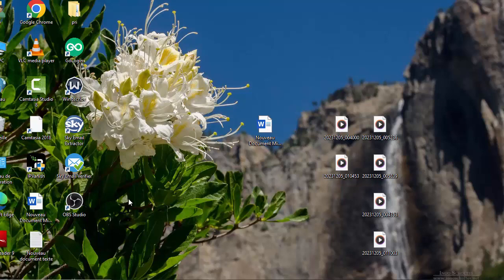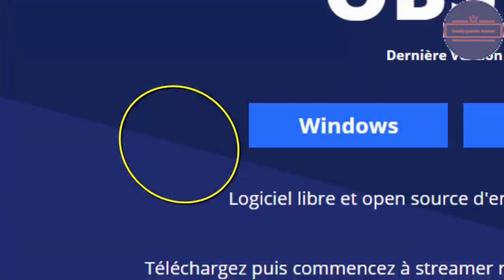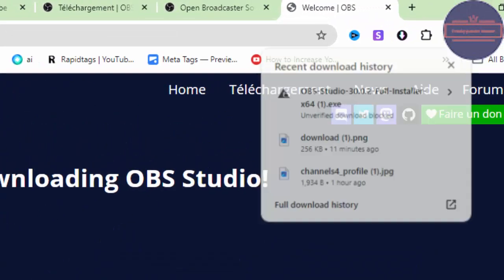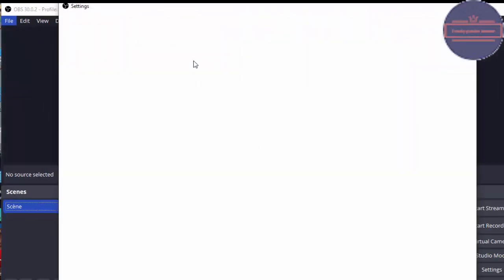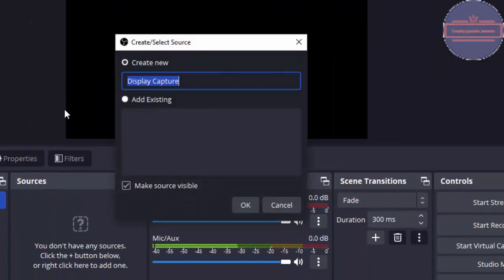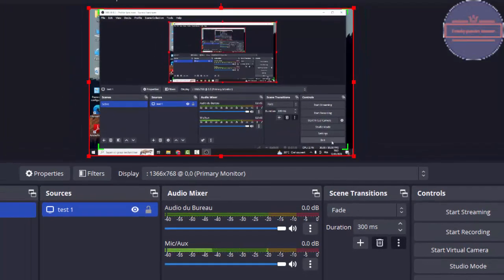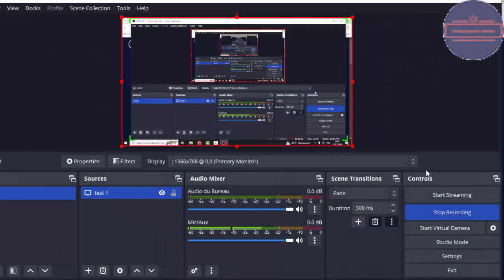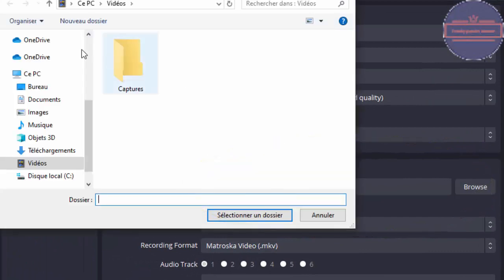🔴 How to use OBS Studio for Screen Recording - Obs Studio Tutorial 2024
Learn how to use OBS for screen recording with this easy-to-follow tutorial! OBS Studio is a popular tool for recording your computer screen and audio, and in this video, we'll show you how to use it step-by-step.

Screen recording is great for creating tutorials, gaming videos, or any other type of content where you need to capture what's happening on your screen. With this tutorial, you'll be able to master OBS Studio and start recording high-quality videos in no time! So grab your popcorn and get ready to learn how to use OBS for screen recording!🍿